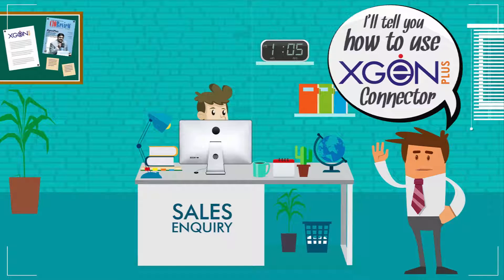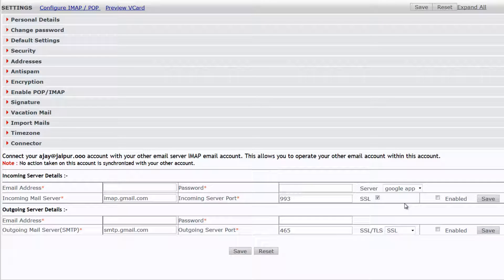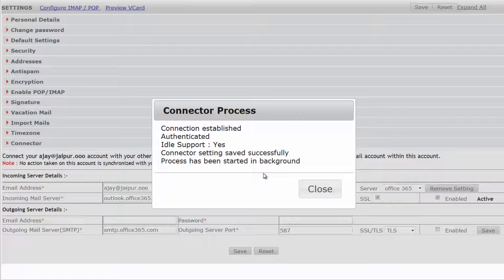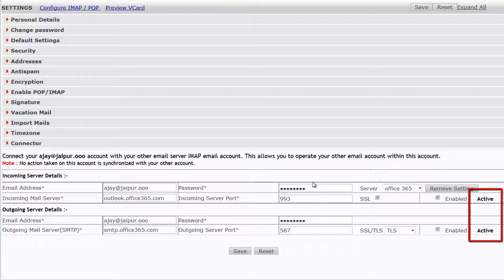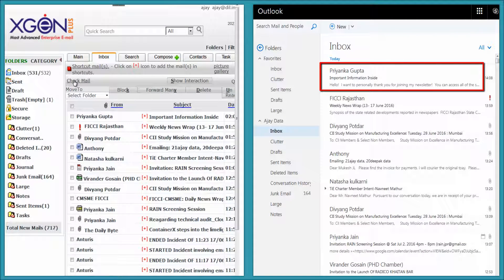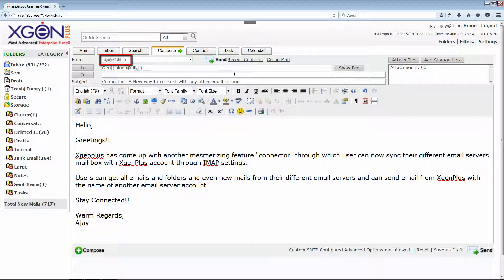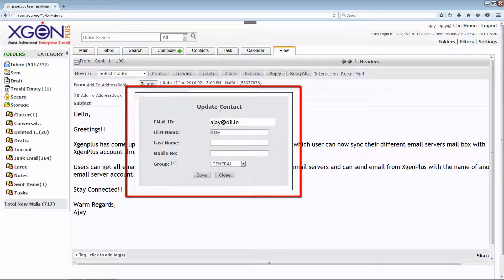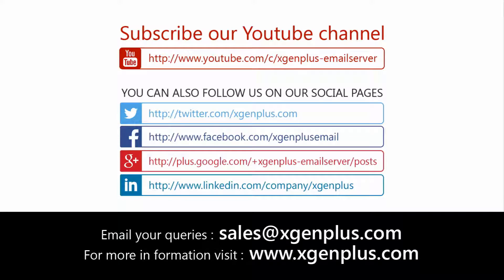Sync your multiple email accounts at one platform: Xgenplus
With XgenPlus connector feature, now  users can sync their different email server’s mailbox (like Gmail, Office 365) with xgenplus account through IMAP settings. Users can get all the emails and folders from their different email server account and receive every new mail of that different email account. With outgoing emails, users can do SMTP settings and can send email from xgenplus with the name of another email server account.